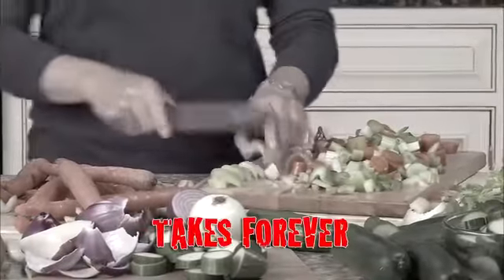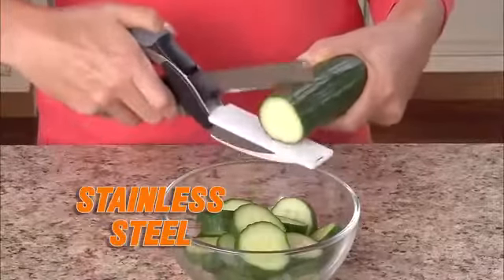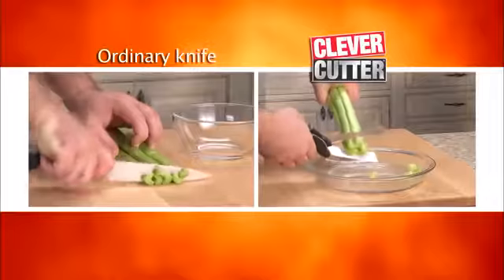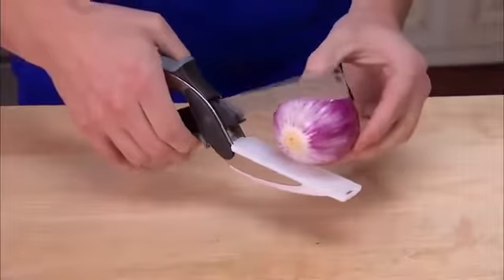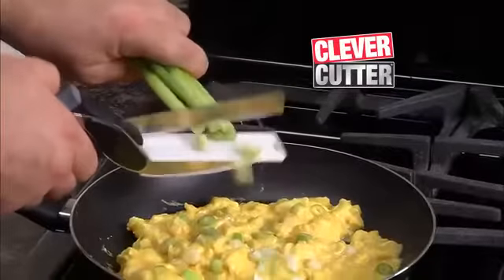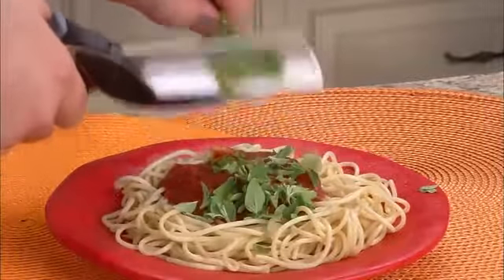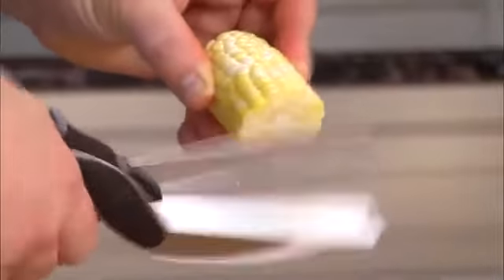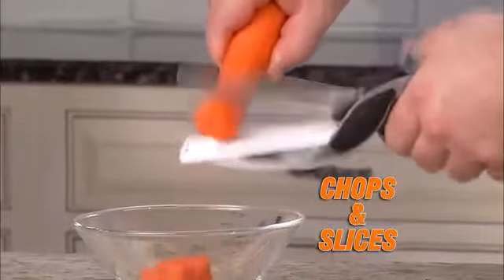Clever Cutter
Pisau plus telenan